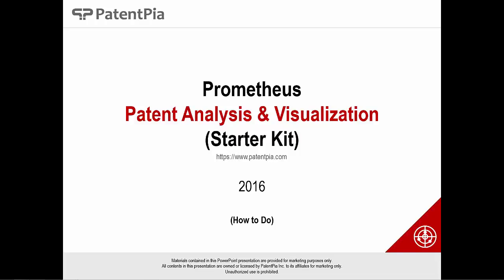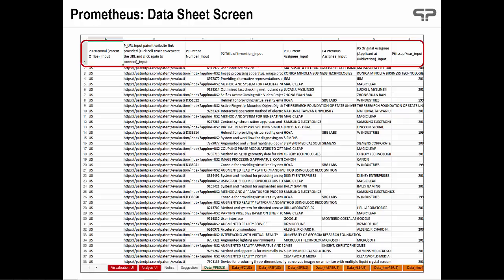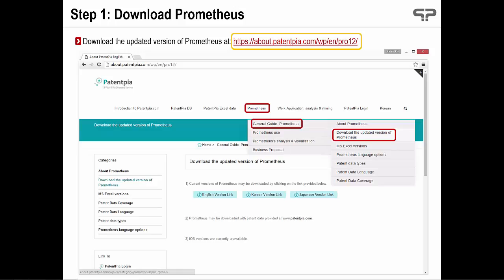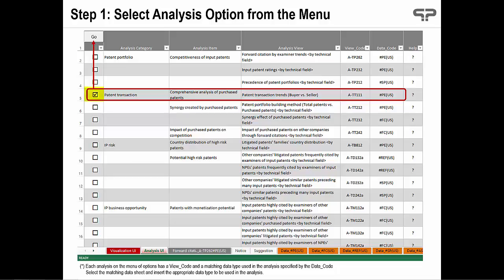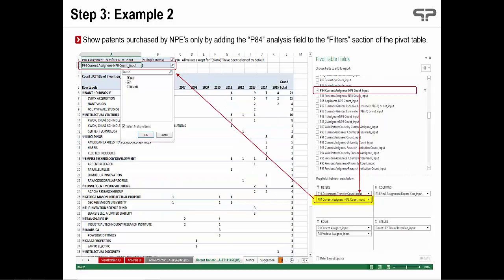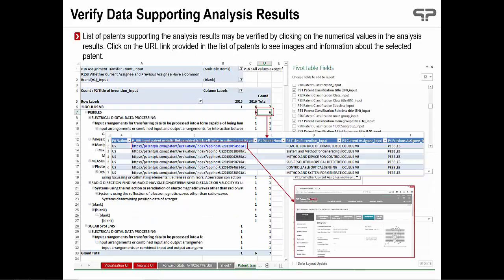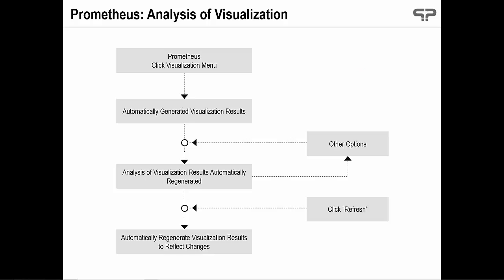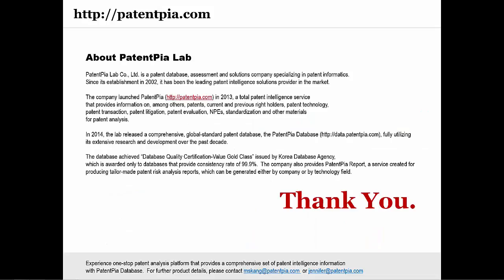PatentPia Prometheus Starter Kit Tutorial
This tutorial will cover PatentPia's starter kit that will give you a basic tour of our services along with best practices and in depth How-To instructions.

PatentPia is a patent data technology company that specialize in patent information solutions.

Our database enables businesses to optimize their IP resource allocation by identifying key information and insights that are essential to companies as they develop their business growth strategies.

We are a data provider, and we've created an Excel based data analysis program called Prometheus that enables users to perform over 450 different types of easily customizable analysis and visualizations with just one click.